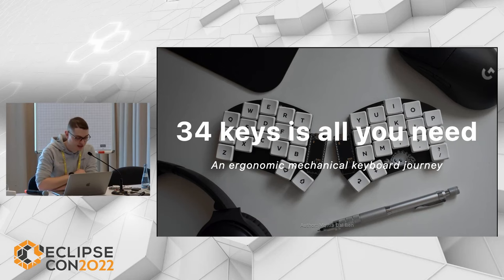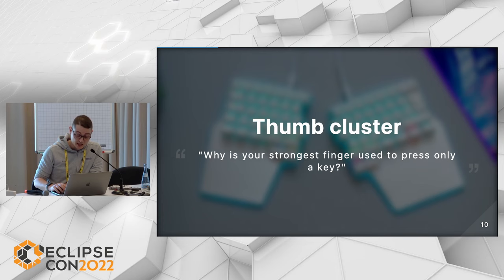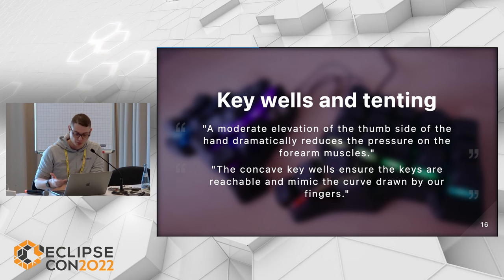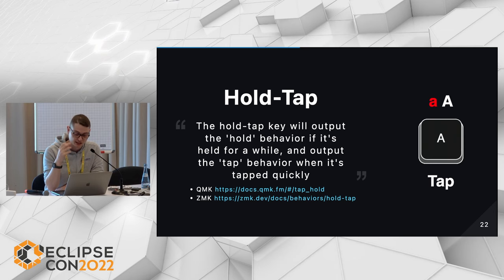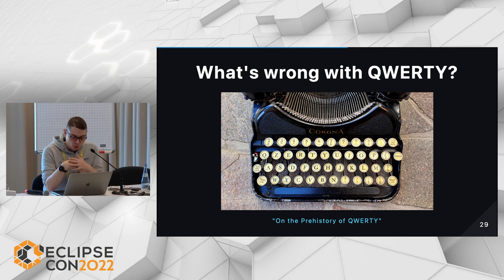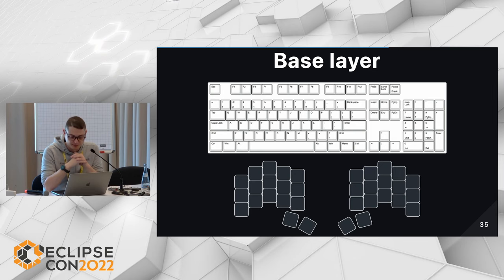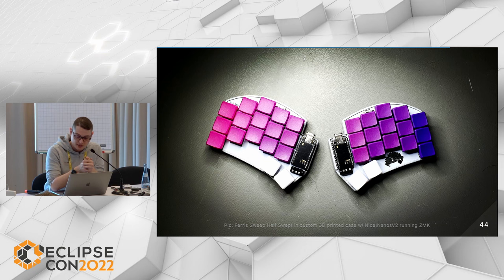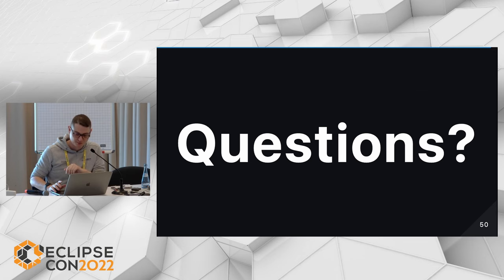34 keys is all you need: an ergonomic keyboard journey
Presented by Mattia Dal Ben (Eurotech) at EclipseCon 2022.

In this session I'll focus on various aspect of modern keyboards and their outdated design and walk through the improvements the open source community brought to this field.

Hardware: Physical layout and how to improve on a design that dates back to the 19th century. Columnar stagger, split keyboards, thumb clusters and splay will be the keywords for this section.
Software: How the open source keyboard firmwares changed how we use the keyboard. I'll talk about advanced firmware features like layers, mod-taps, caps word and combos.
Layout: Functional layout and how the QWERTY layout was designed to slow you down (really!). I'll talk about modern alternatives like Dvorak, Colemak-DHm and Miryoku which leverages the more advanced features of modern firmwares.
Finally I'll put everything together and talk about my current daily driver: a 34-keys bluetooth split keyboard powered by the open source ZMK firmware and the Miryoku layout.